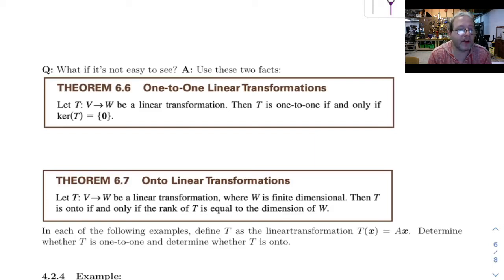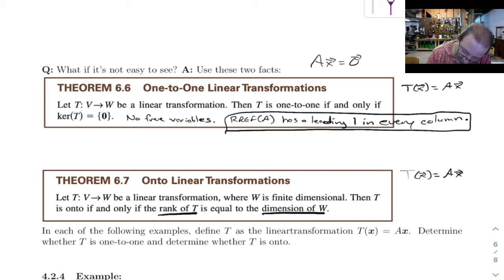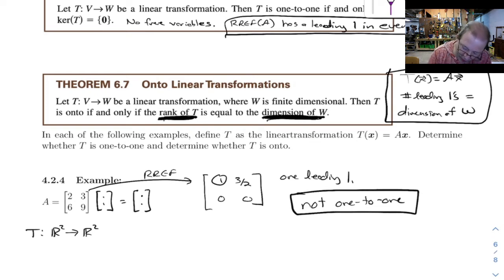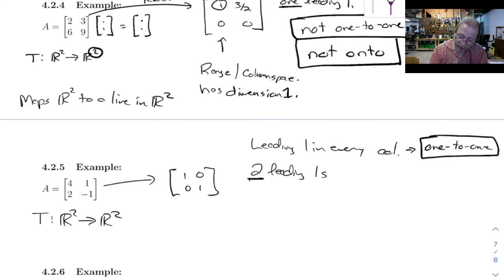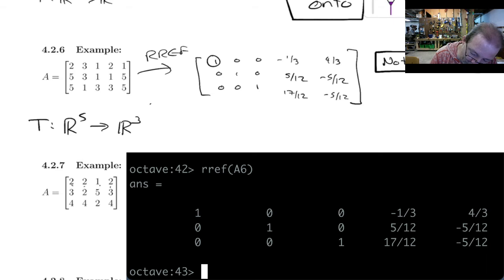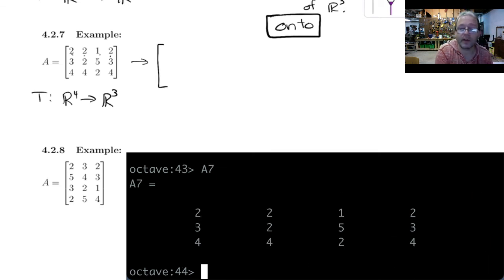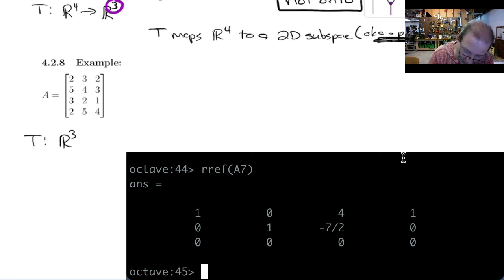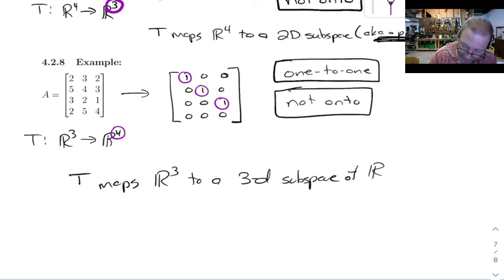a6 2 7 More One to One and Onto